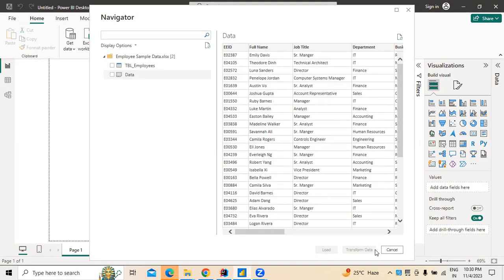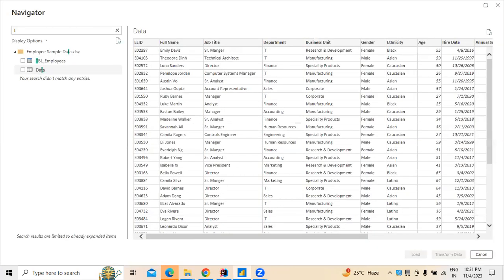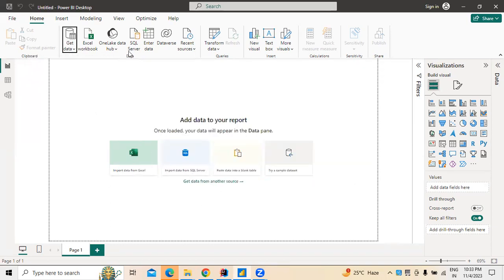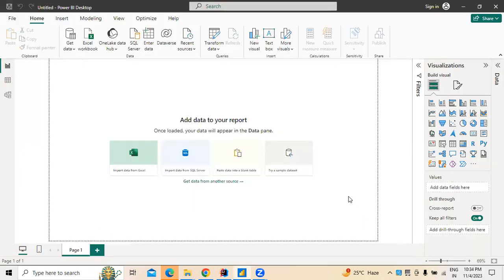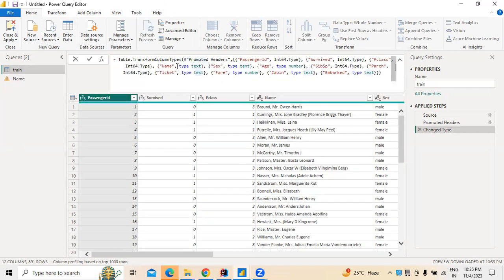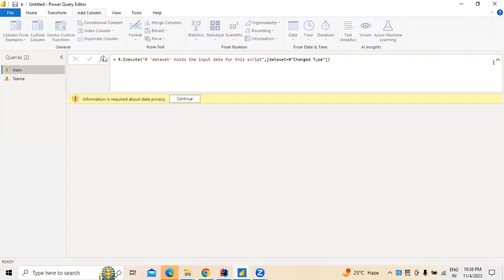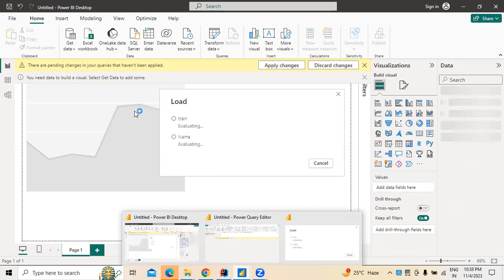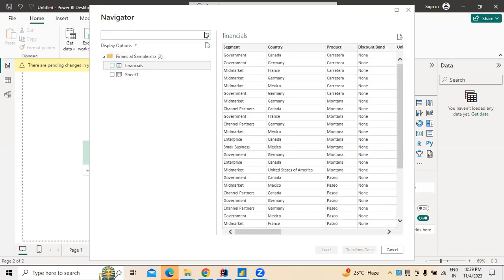Power BI for Business analyst beginner Level part of Business Intelligence Transforming Data